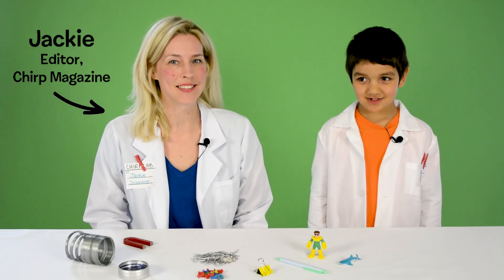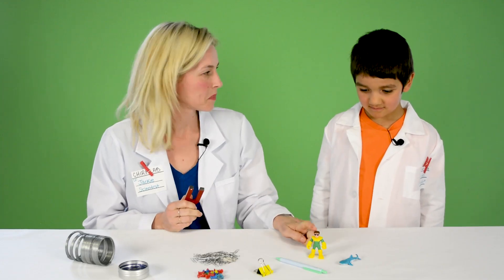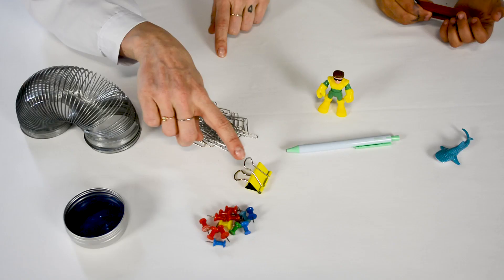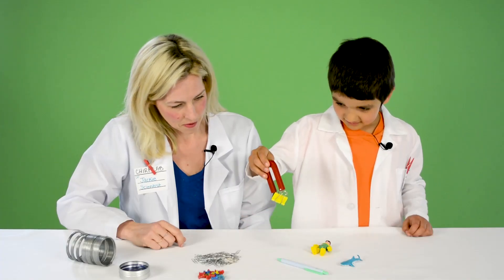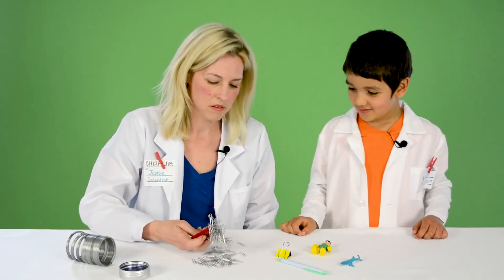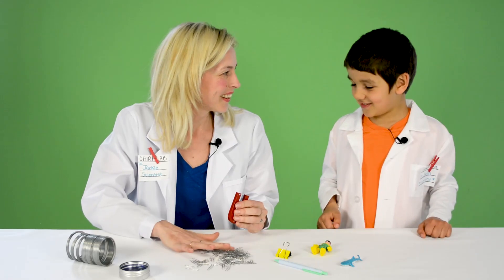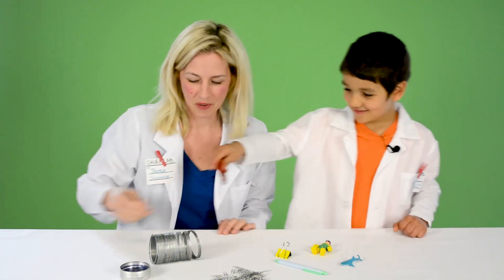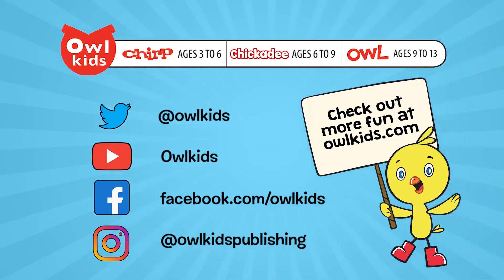Chirp Science: AMAZING MAGNETS!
Chirp editor Jackie and reader Owen test out how magnets work, as seen in the September 2018 issue of Chirp! 🐥